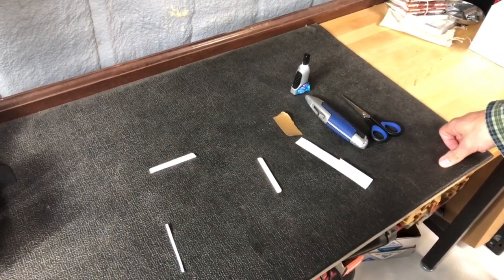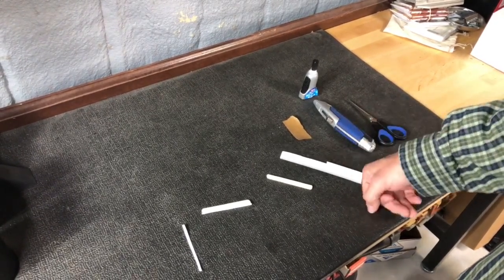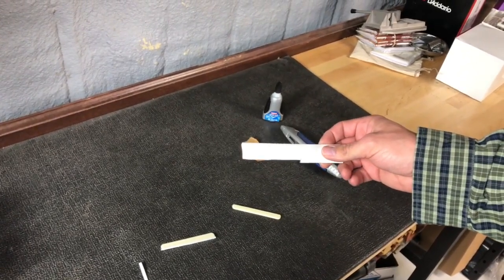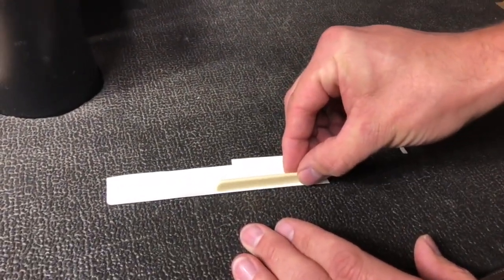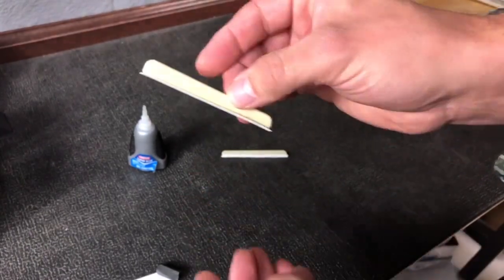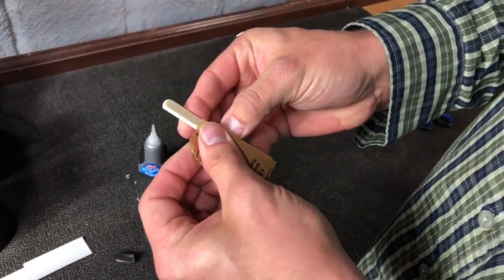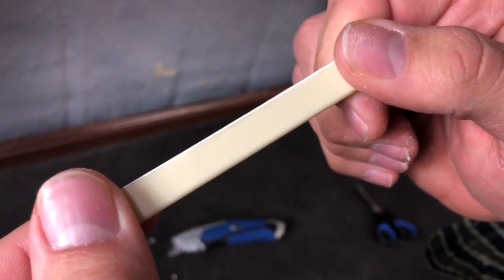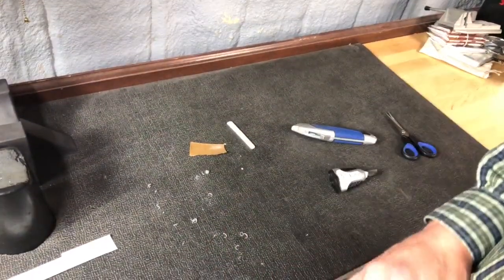Tech Tip– How to Raise or Shim a Guitar Saddle